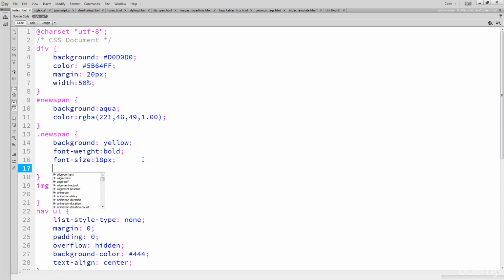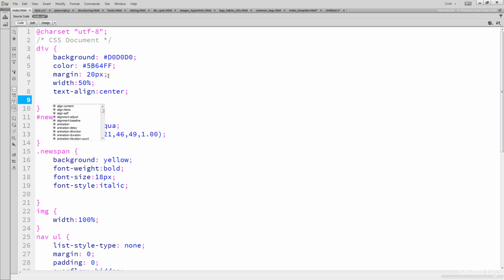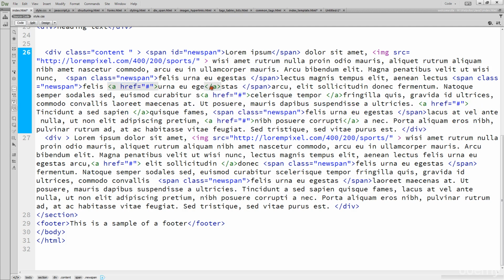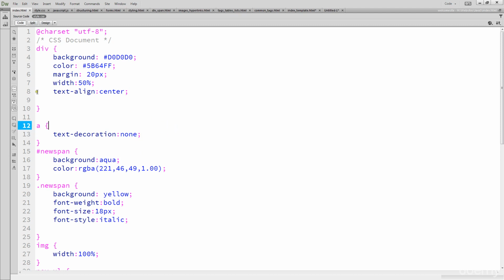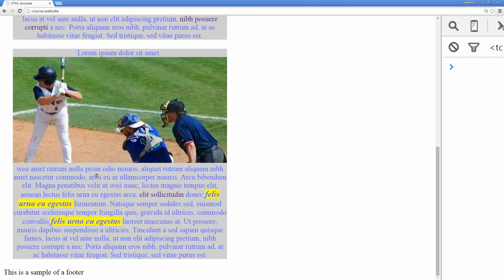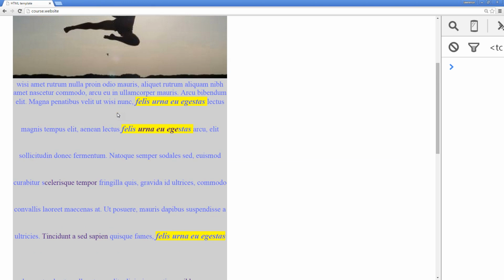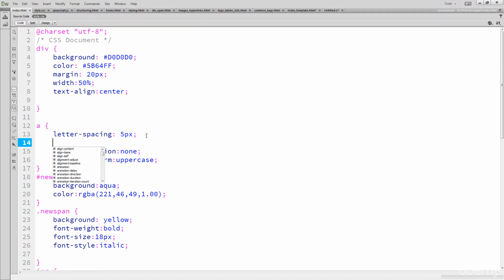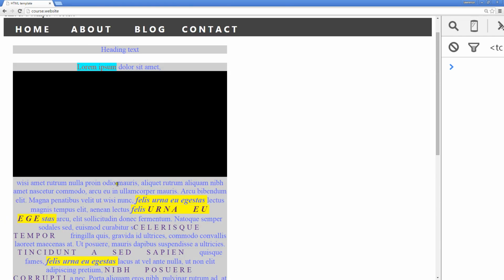Creating a Business Website - Web Developer Course Part 30